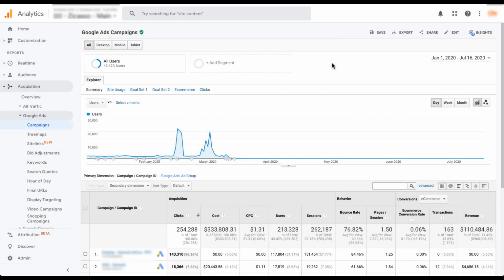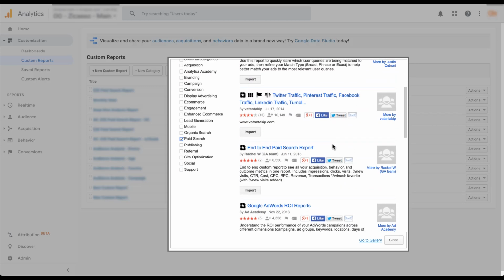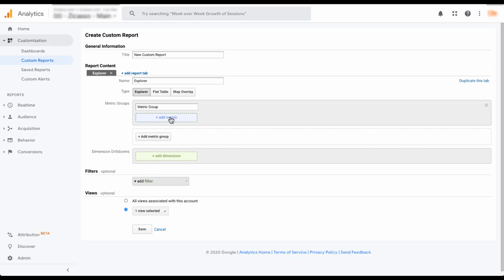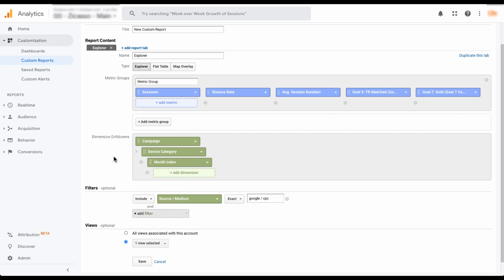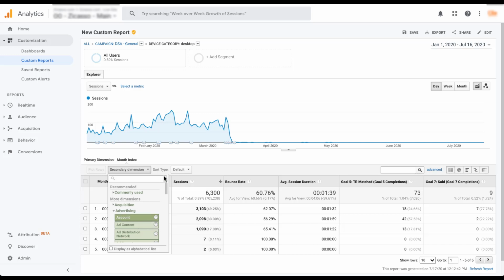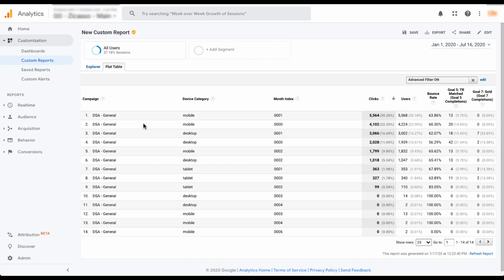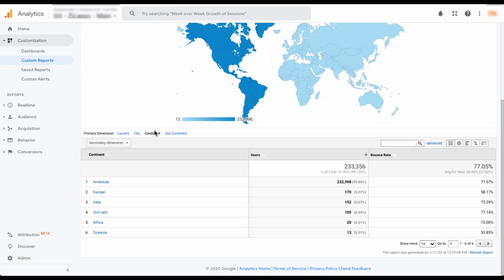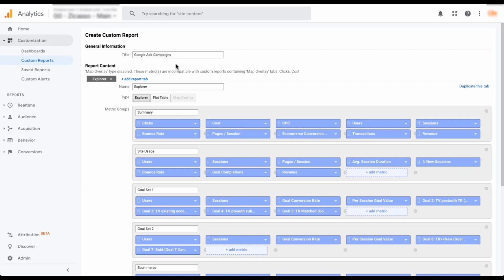Creating Custom Reports in Google Analytics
Google Analytics Custom Reports are a great way to see only the data you need in a quick and easy way. This video shows you where to find custom reports and gives ideas for how you can use them to get the most from your PPC campaigns.

0:44 - Anatomy of a Google Analytics Report
3:00 - Custom Report Library
3:23 - Report Gallery
4:11 - Building a New Custom Report
4:38 - Anatomy of the Custom Report Builder
6:19 - Explorer Report Example
13:09 - Flat Table Report Example
17:11 - Map Overlay Report Example
20:40 - Shortcuts for Preset Reports